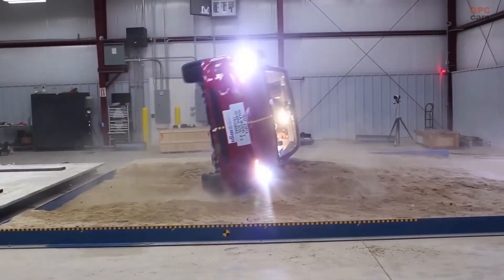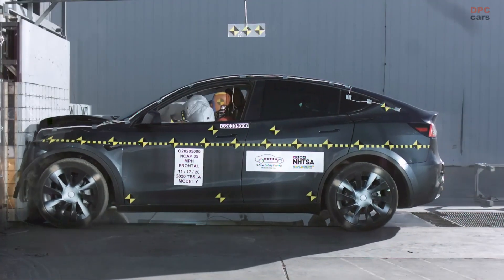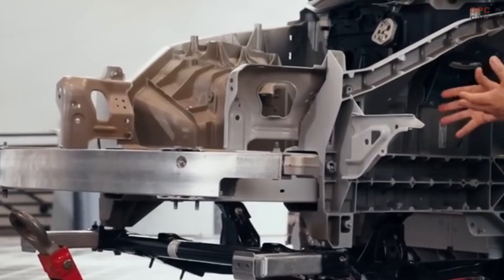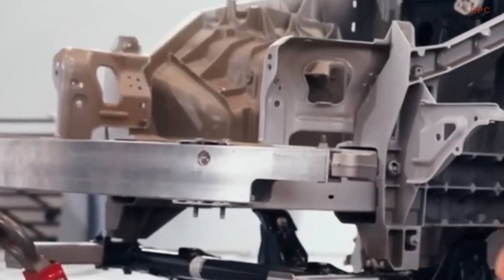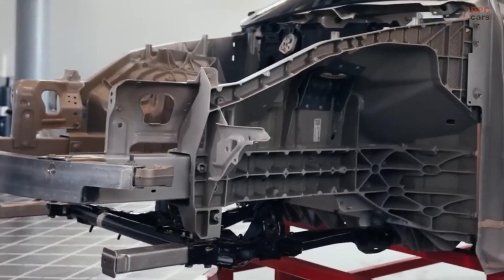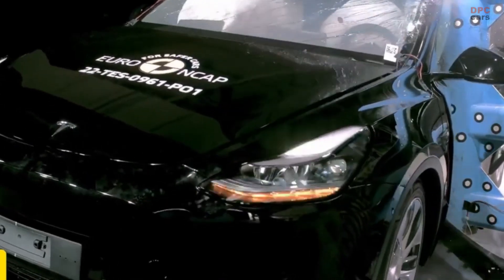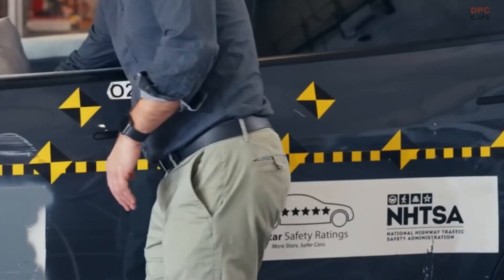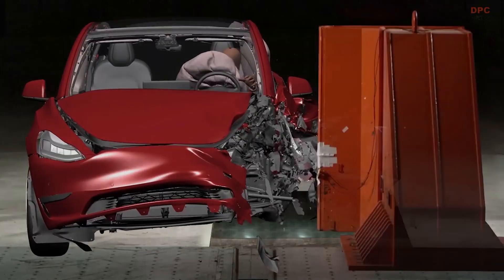The Innovative Safety Features of Tesla Vehicles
Tesla has been pushing the boundaries of automotive safety, and the results are evident in their vehicles' impressive safety records. This video will discuss the passive safety features in Tesla vehicles and how they protect occupants during accidents. Passive safety refers to the measures designed to minimize injury in the event of a crash. Tesla's two primary rules are to protect the occupant and the battery. Here's a closer look at how Tesla achieves these goals.

At the heart of Tesla's safety design is the progressive crash structure. This structure consists of several layers that work together to absorb and distribute energy during an impact. The layers include the bumper beam, crush can, and the new front underbody casting, which was recently unveiled in Austin.

These layers are designed to crush progressively during a collision, with the ribs at the beginning of the casting being thinner than those at the back. This controlled crushing allows the vehicle to absorb the impact energy before it reaches the cabin, keeping occupants safe.

Tesla's safety design also incorporates multiple load paths, which help to distribute impact forces across different areas of the vehicle. The vertical load paths ensure compatibility with other vehicles on the road, while the lateral load paths protect occupants in the event of an off-center impact, such as hitting a tree or a pole.

These load paths work together to absorb energy and push the car away from the object it has collided with, preventing further intrusion into the cabin.

Tesla's vehicles employ several methods to protect the cabin during an accident. The door rings, glass, and battery all contribute to the vehicle's structural integrity, ensuring that the cabin remains intact even during high-energy impacts.

In addition to these features, Tesla's low center of gravity and advanced suspension system make the vehicles less prone to rollover accidents.

Tesla's commitment to safety is reflected in its vehicles' outstanding crash test results. For example, the Model Y achieved a five-star rating in a crash test conducted by the National Highway Traffic Safety Administration. In this test, the energy-absorbing structures in the front of the vehicle worked effectively, stopping the impact before it could reach the cabin. This level of protection allowed the doors to remain functional, enabling occupants to exit the vehicle safely.

Tesla's innovative approach to vehicle safety has resulted in some of the safest cars on the market. By incorporating a progressive crash structure, multiple load paths, and a focus on cabin protection, Tesla vehicles are designed to keep occupants and the battery safe during an accident. The impressive crash test results and real-world performance of Tesla's vehicles are a testament to the company's commitment to safety.